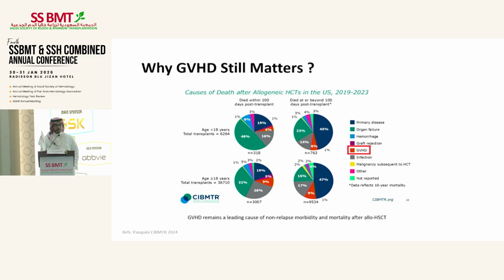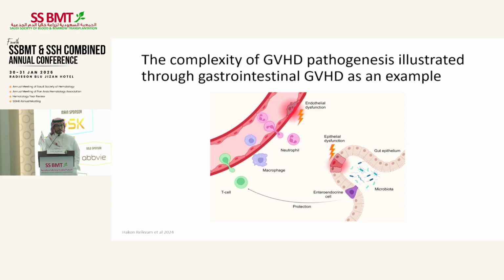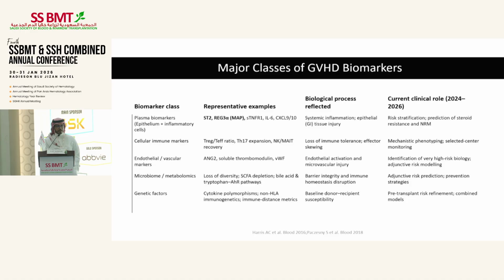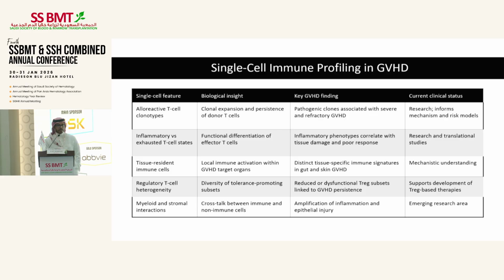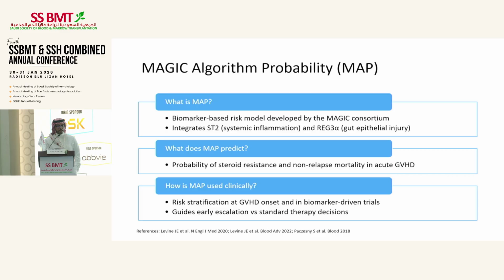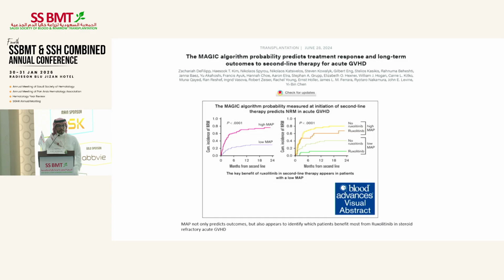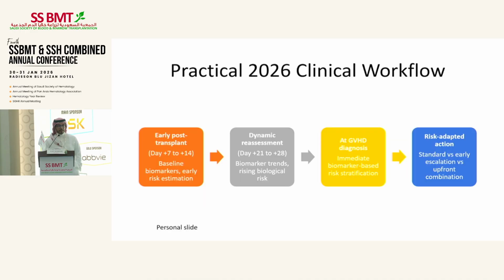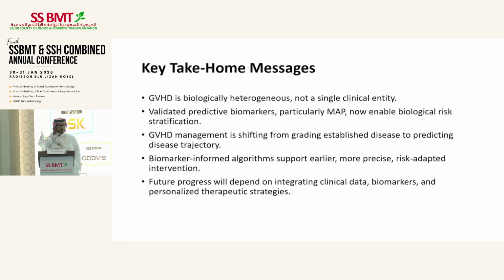GVHD 2025: New Predictive Biomarkers and Treatment Algorithms | Naif Aljohani | 30 JAN 2026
GVHD 2025: New Predictive Biomarkers and Treatment Algorithms | Naif Aljohani | 4th SSBMT & SSH Combined Annual Conference | 30-31 January 2026